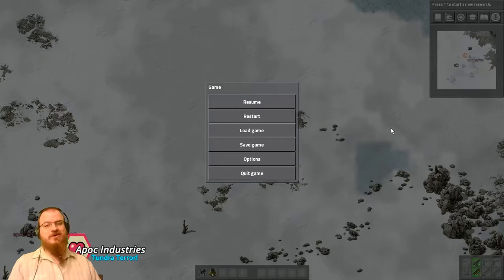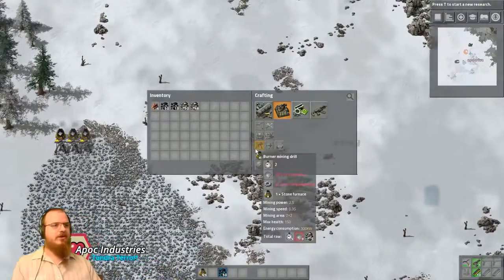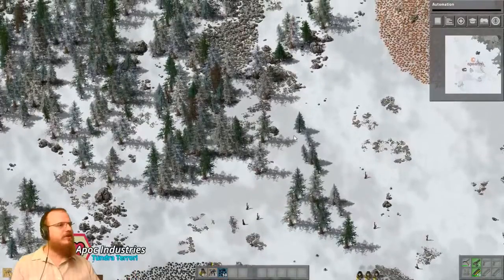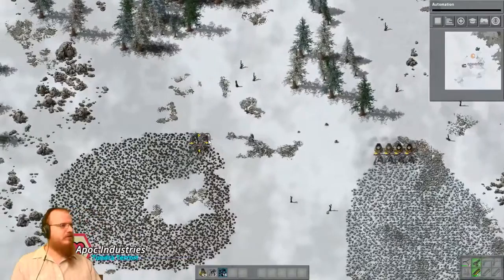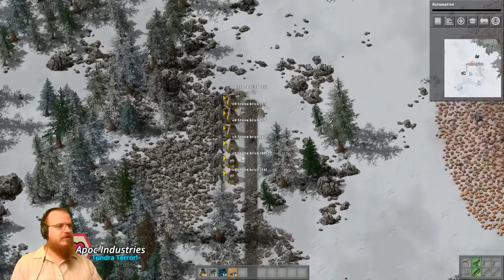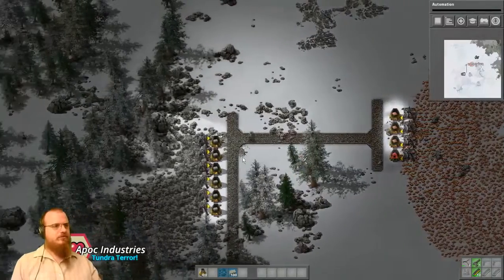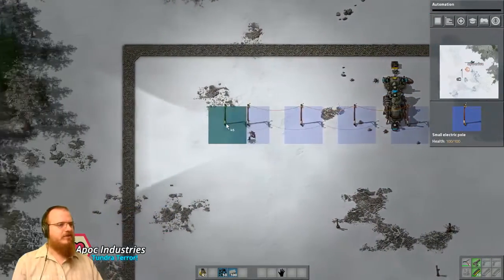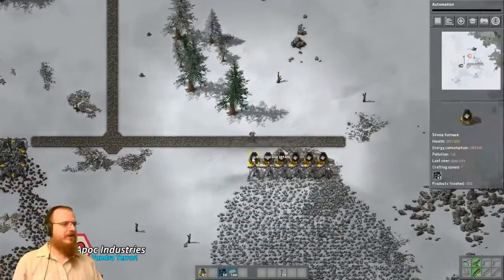Factorio 0.16 Let's Play: Tundra Terror! #1 HAND FEEDING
In which we establish a foothold in the snow and be anxious about biters!